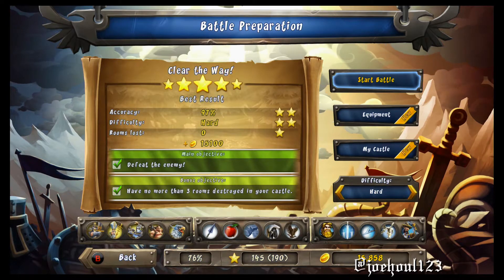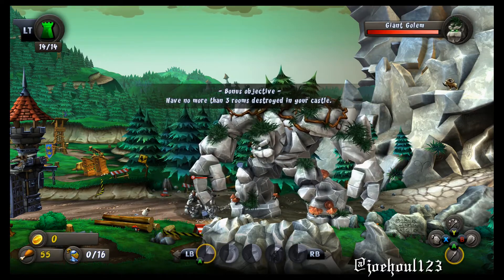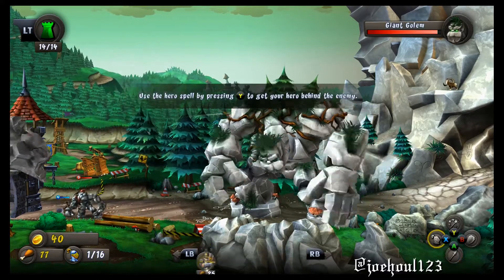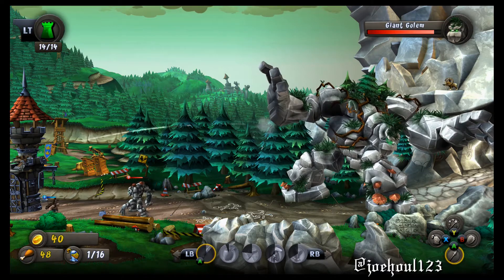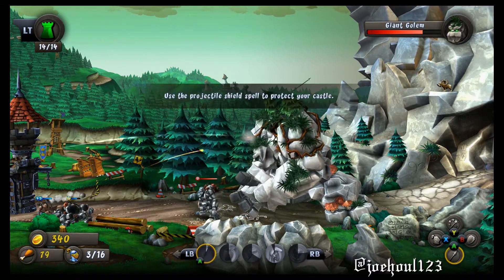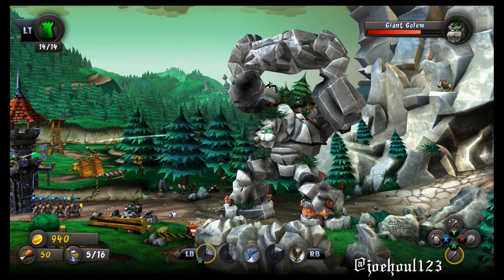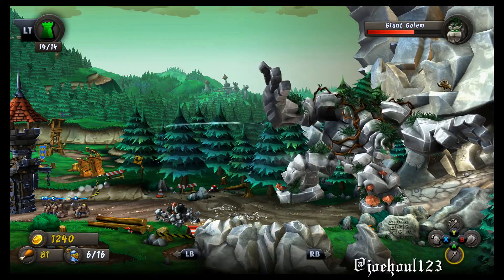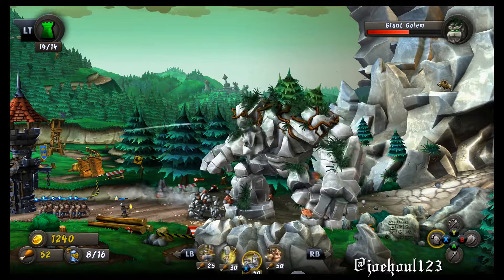CastleStorm: DE - Clear The Way - Five Star Guide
CastleStorm: DE - Clear The Way - Five Star Guide - Xbox One
PSN: Joehoul123
Gamertag: Joehoul
CastleStormGame.com